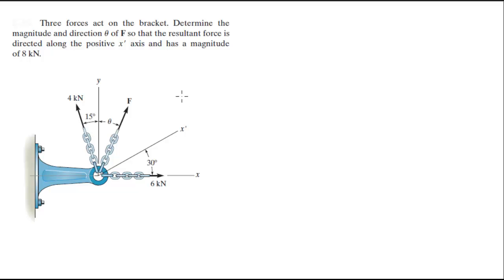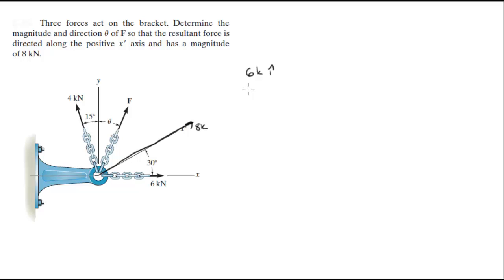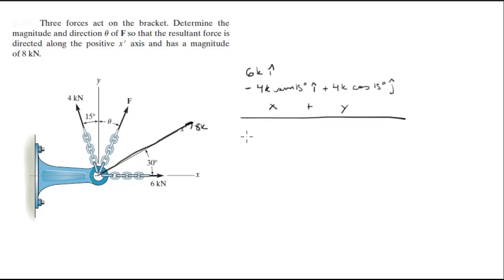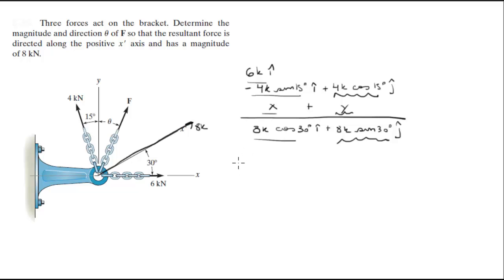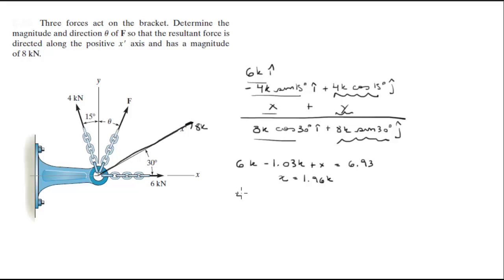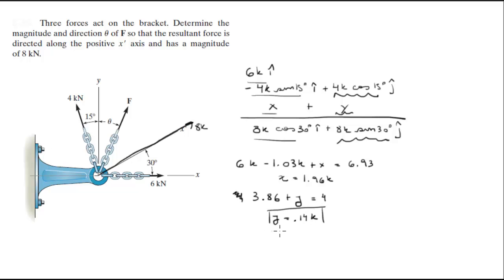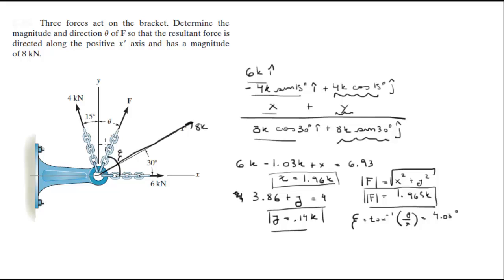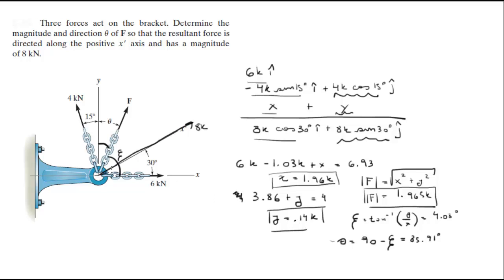Find F so that F_R is directed along the x' and is 8kN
Three forces act on the bracket. Determine the
magnitude and direction u of F so that the resultant force is
directed along the positive x axis and has a magnitude
of 8 kN.